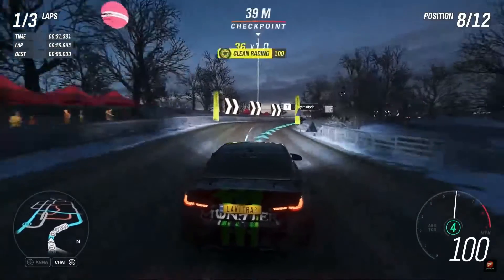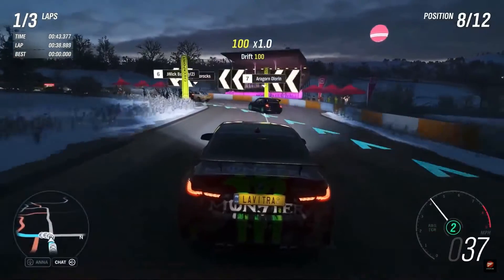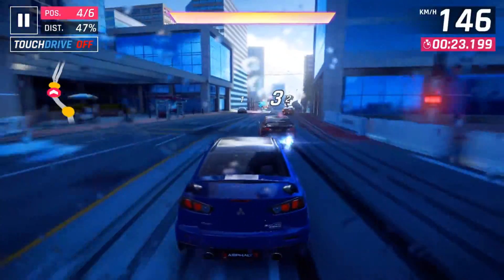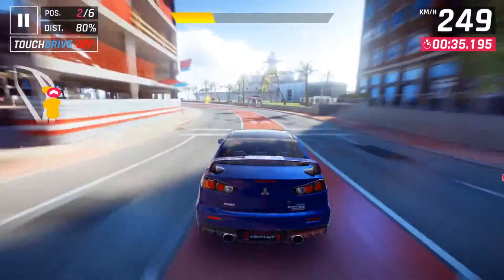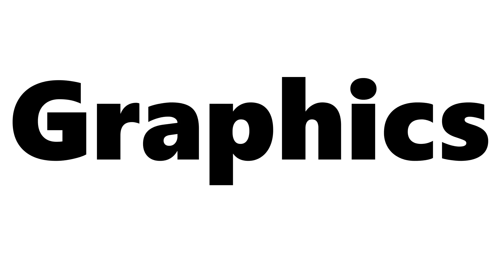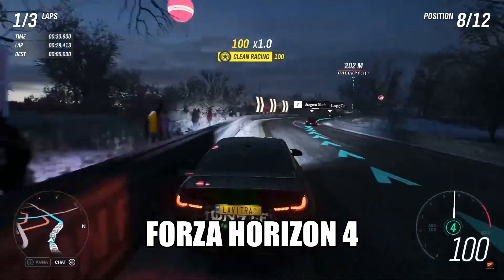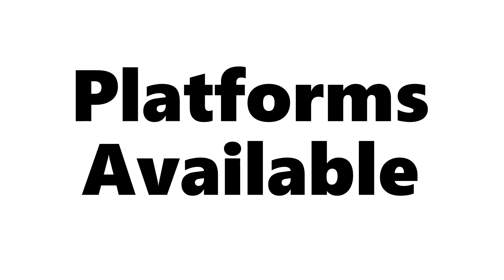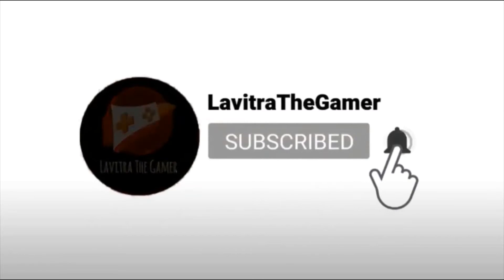Forza Horizon 4 Vs Asphalt 9 Legends | Which Is Better? | LavitraTheGamer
LavitraTheGamer
Fortnite, Forza Horizon 4, Minecraft, Memes.